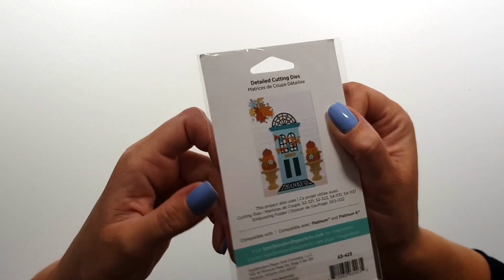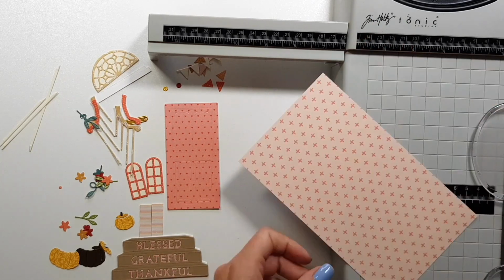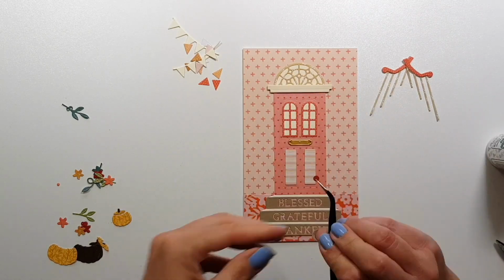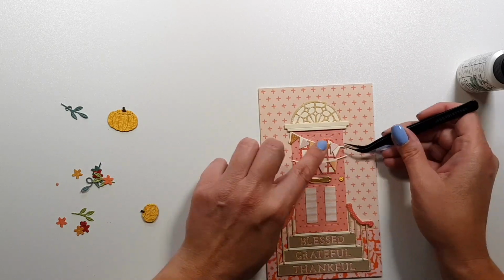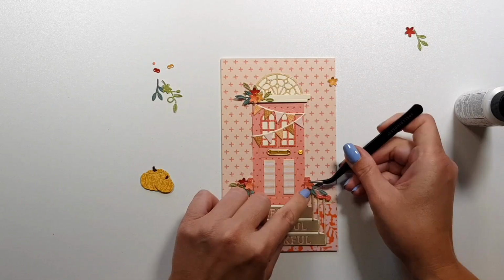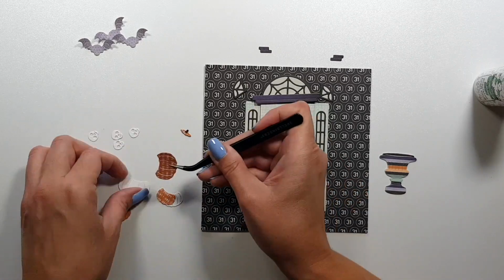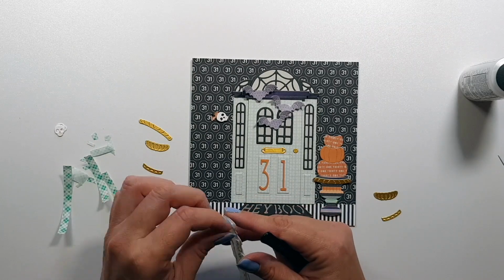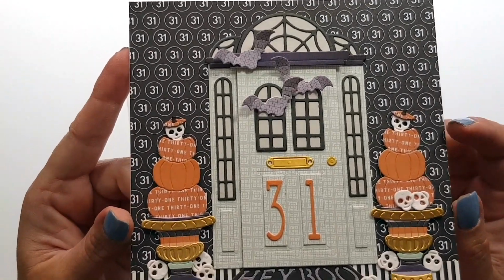#88 In Focus: Spellbinders Open House Add-On dies from the Fall Traditions & Halloween collections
Products used:

* Spellbinders Open House Pumpkin Topiary Die Set / Fall Traditions collection

* Spellbinders Grateful Sentiment Steps Die Set / Fall Traditions collection

* Spellbinders Open House Thankful Die Set / Fall Traditions collection

* Spellbinders Open House Door Side Panel Etched Die Set